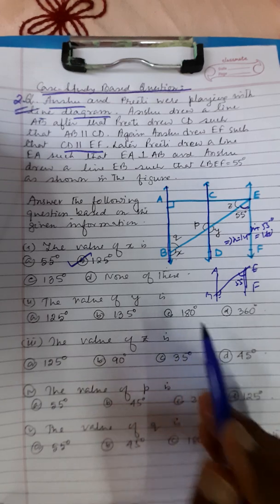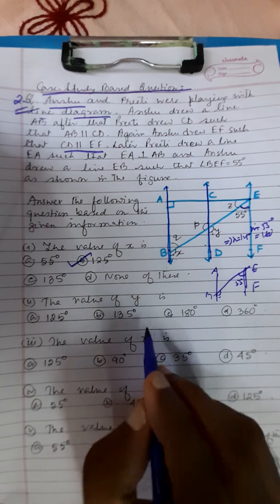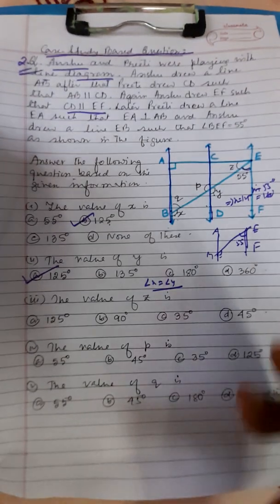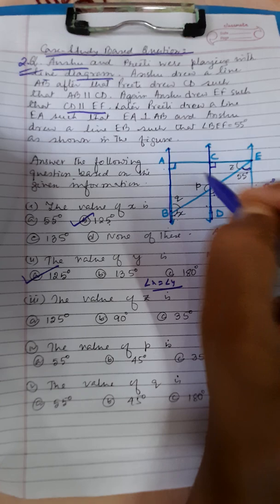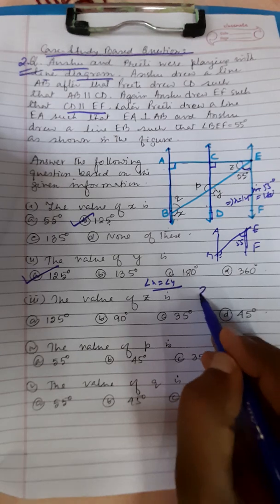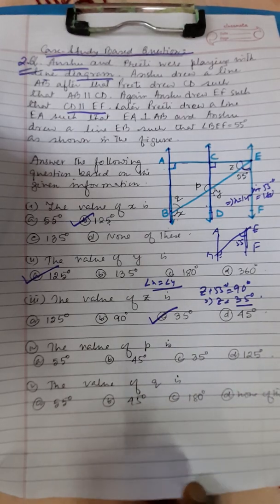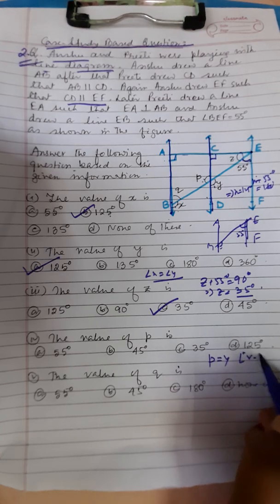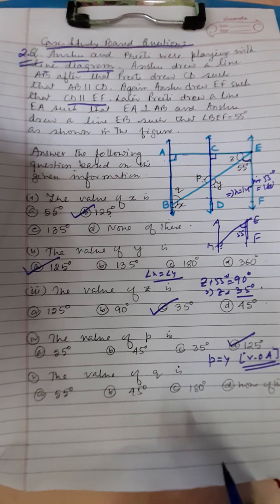Ch6: Lines and Angles (Case Study based Questions) by MH sir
Two case- study based questions related to Lines and Angles